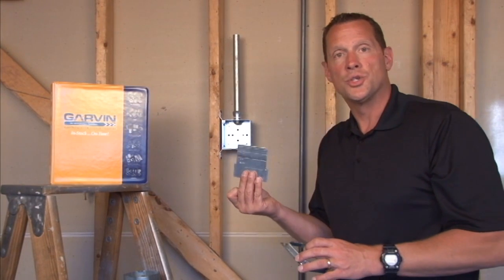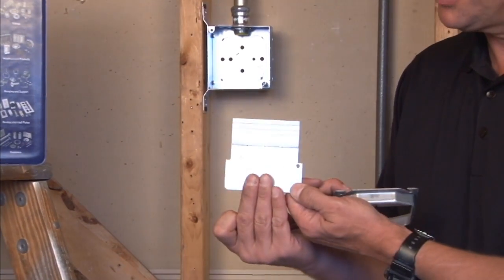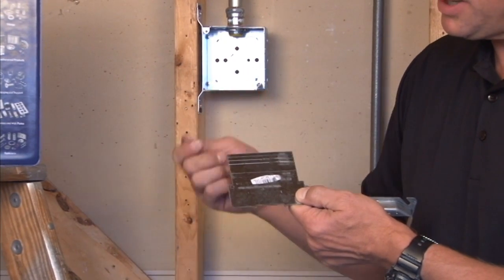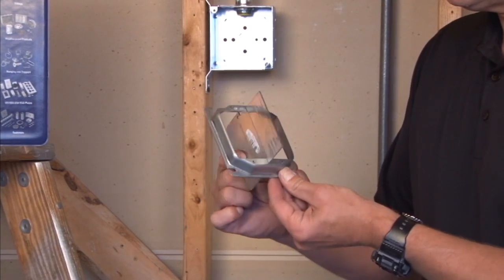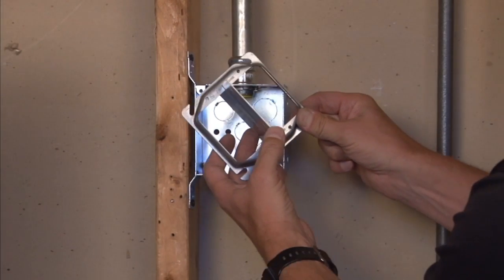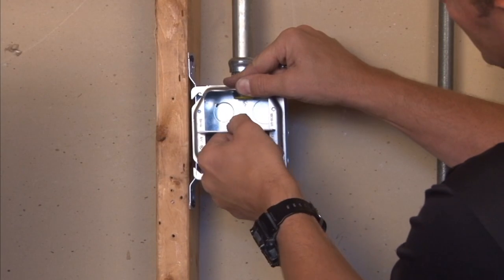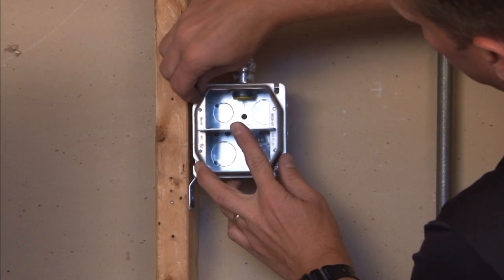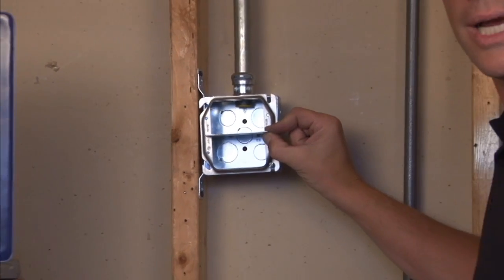Electrical Box Partition: 1-1/2" Deep Box Partition for 4-11/16" Box LVP51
- 1-1/2" deep box partitions for 4-11/16" boxes are used to separate low and high voltage wiring in 4-11/16" boxes.